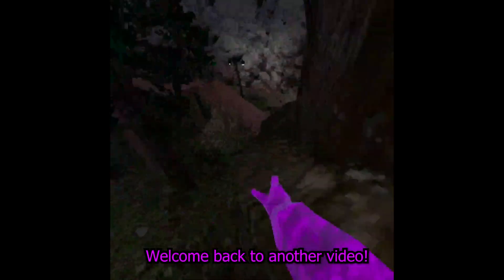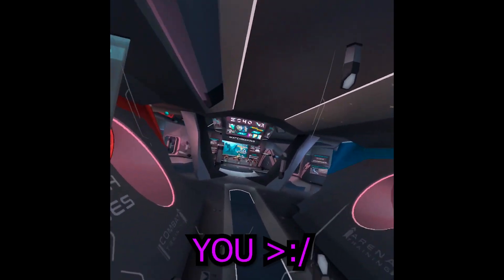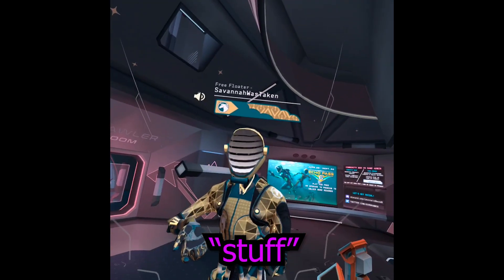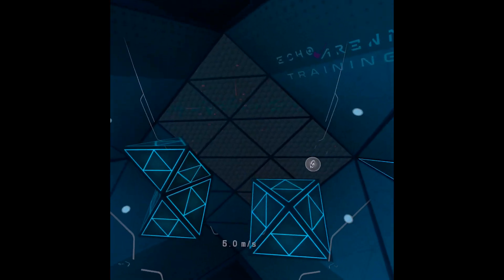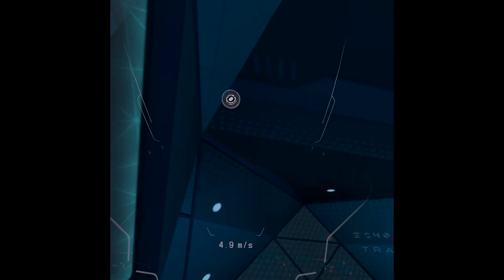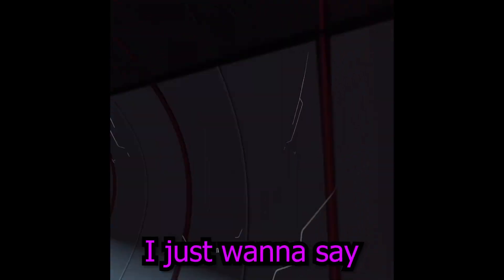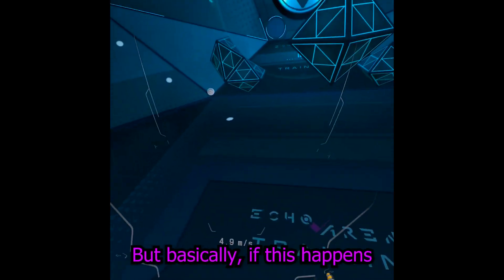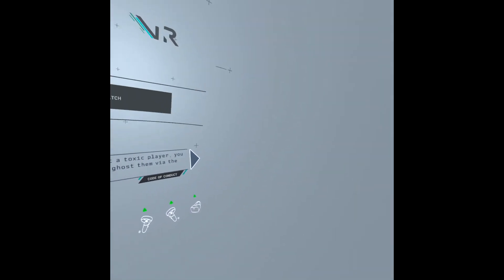DO NOT do this with your Quest or Quest 2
this is the only way I know of to fix this issue
I recommend you clear your guardian cache often, which can be found in Quick Settings - Guardian - Clear Cache